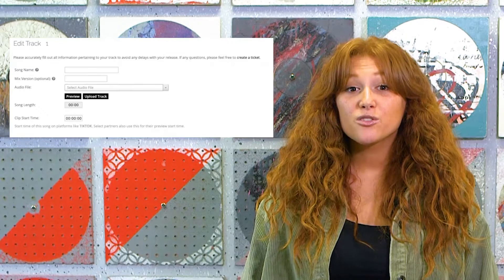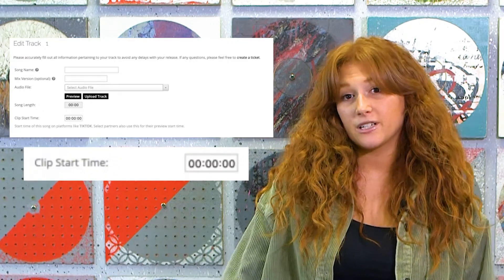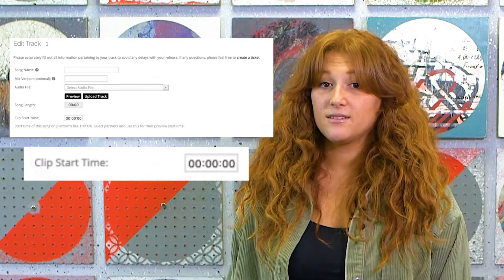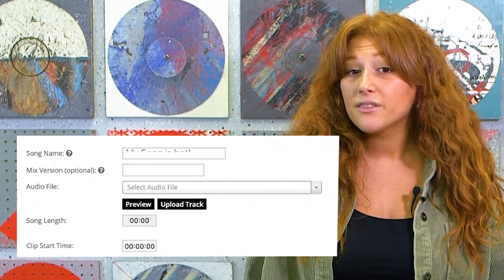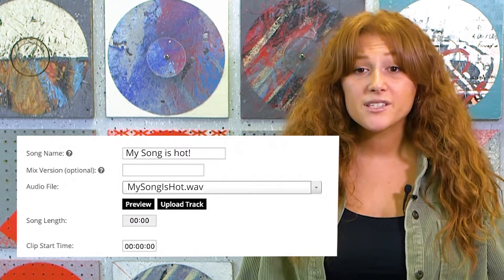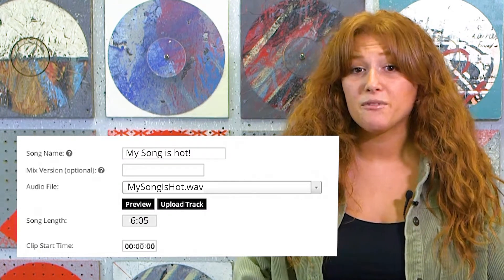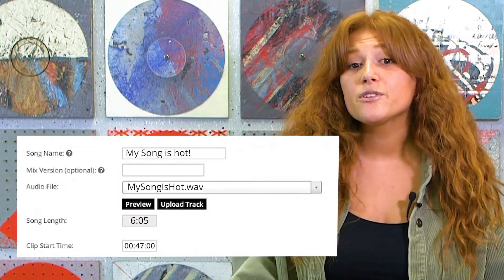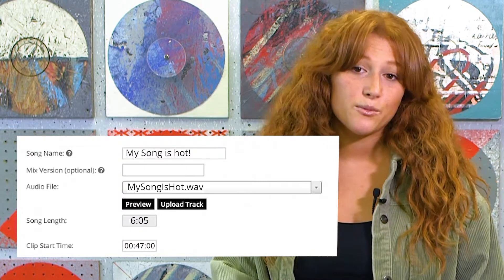How To Upload Music To TikTok | Music Biz 101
Get more from your music with Symphonic.

Delivering your music to TikTok gives you the chance to deliver your tracks to its millions of creators to use in their videos. Try for yourself and learn how to get your music on TikTok in this week’s Music Biz 101.

0:30 How to get your music delivered to TikTok
1:06 Clip Start time
1:38 How to make revenue on TikTok